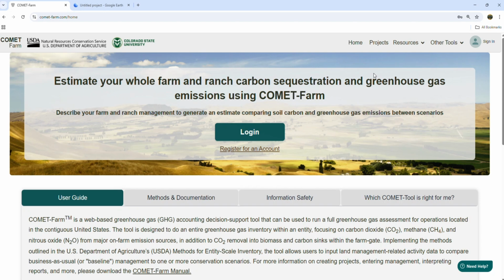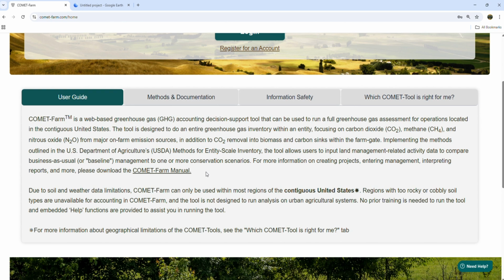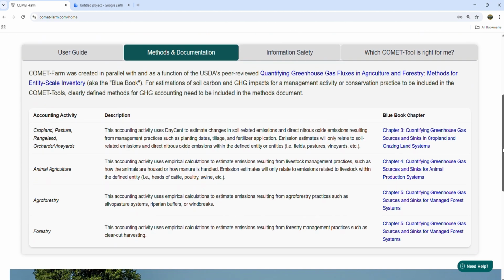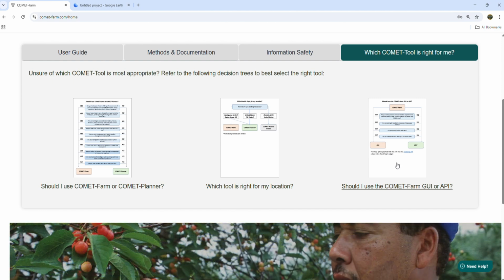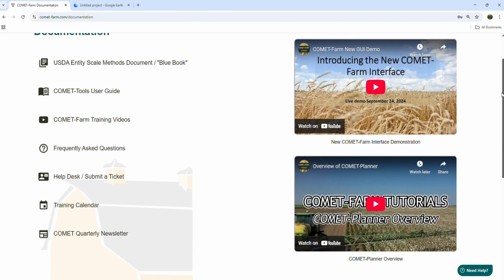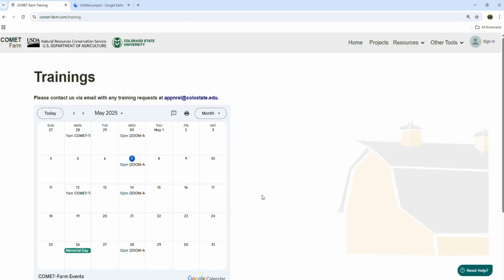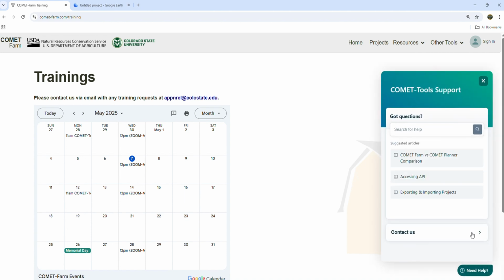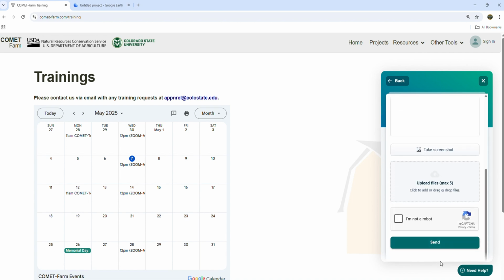Carbon Farm Planning using COMET-Farm: Navigating COMET Farm